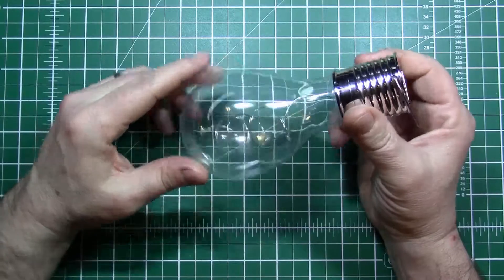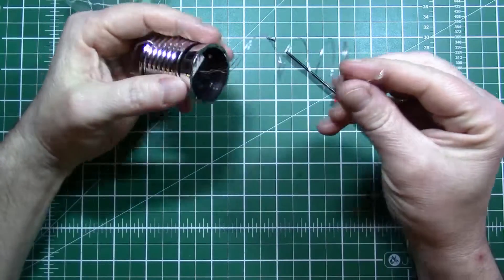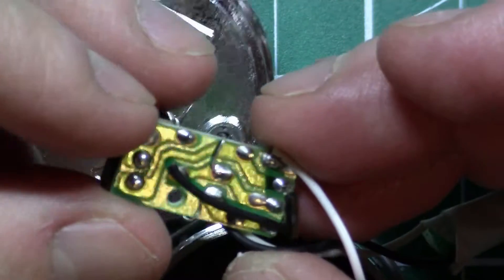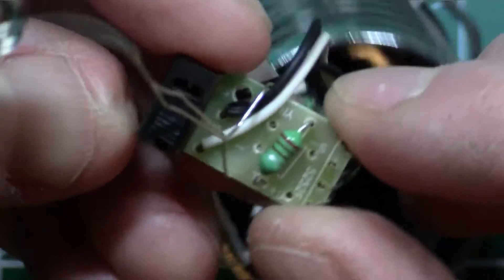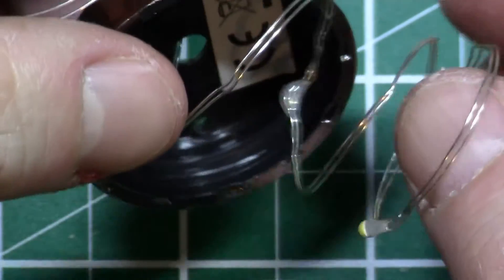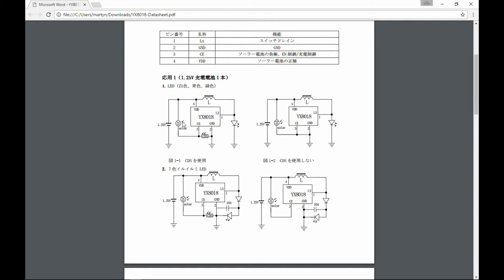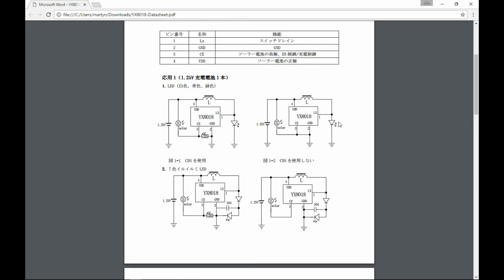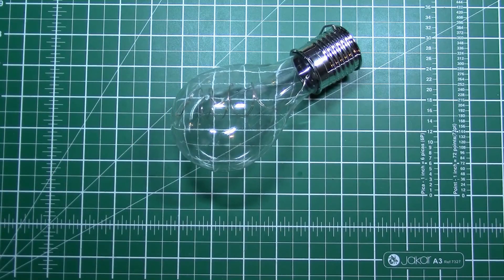Poundland Solar Garden Light Teardown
I take apart a Poundland multi-colour garden light and explain how the circuitry works. These lights always seem to have the same 4-pin chip inside, the QX5252 or YX8018, which is designed for this purpose.

The datasheet for the YX8018 chip ( ソーラーLED ドライバー   reads 'solar LED driver' ):